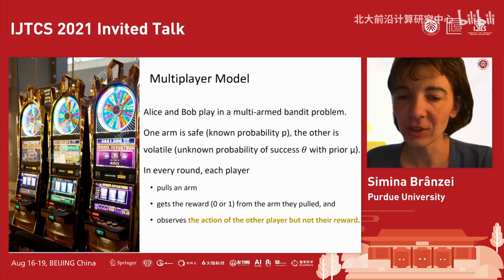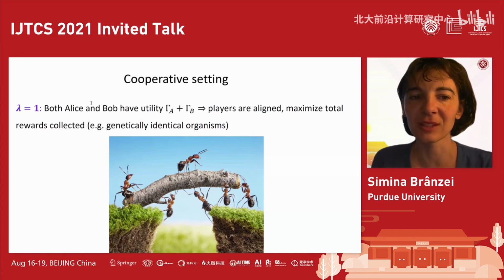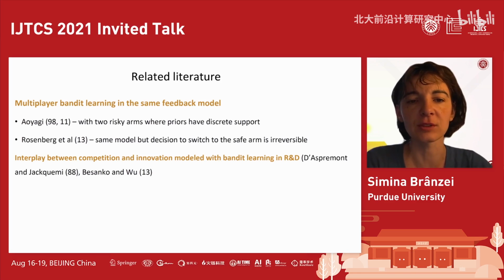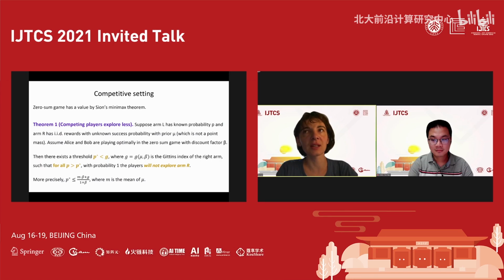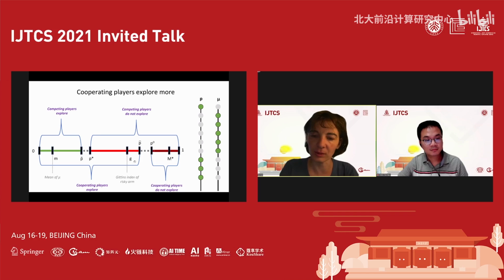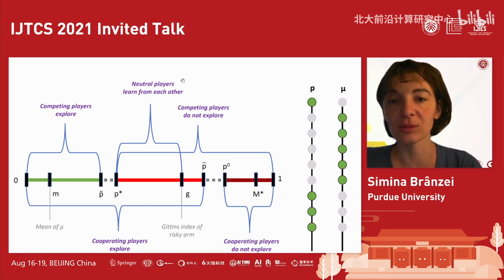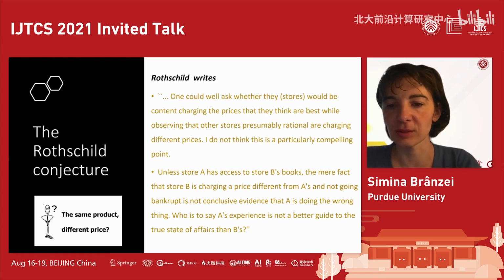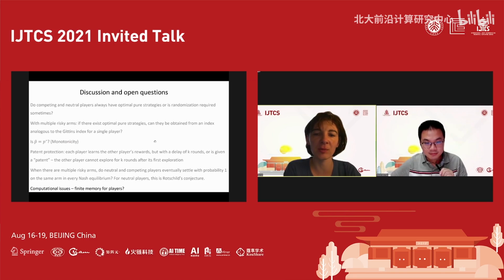IJTCS 2021 EconCS - PKUer Peking University | IJTCS 2021EconCS - 北京大学 Peking University